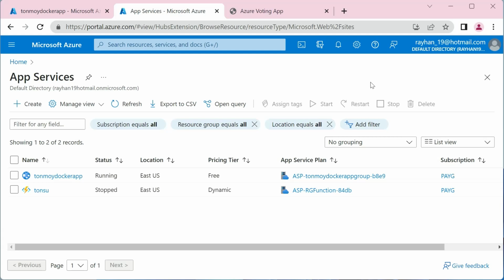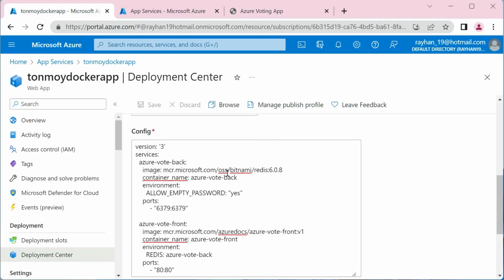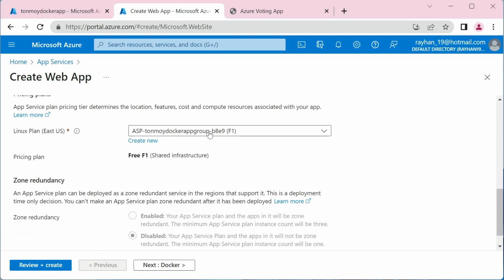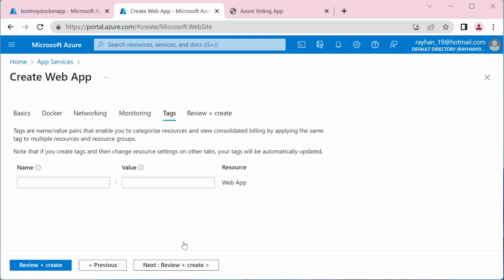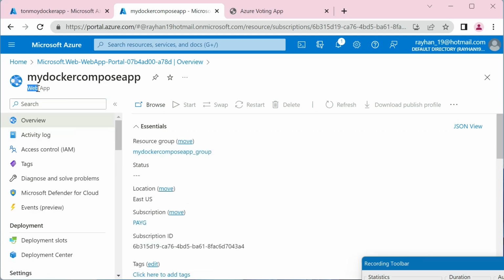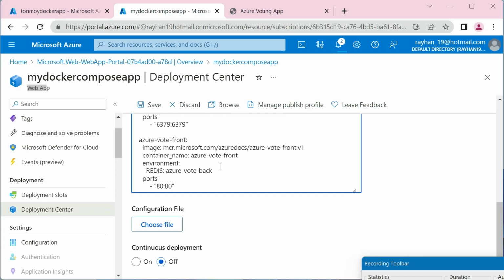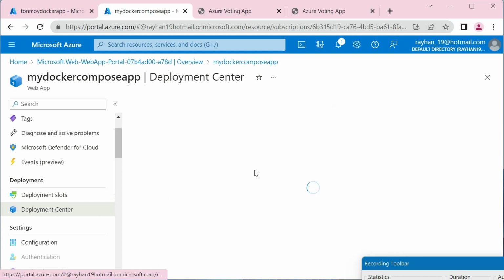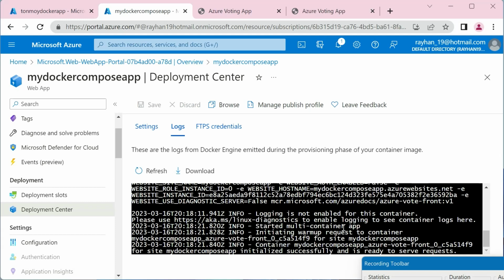How to run a multi container application in Azure App Service using docker compose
In this video, we'll be exploring how to run a multi-container application in Azure App Service using Docker Compose.

If you're not familiar with Docker Compose, it is a tool for defining and running multi-container Docker applications. And Azure App Service is a fully managed platform for deploying and scaling web apps.

In this video, we'll start by setting up a multi-container application using Docker Compose, and we'll cover the basics of defining services and configuring networking between containers.

We'll then move on to deploying our application to Azure App Service using the Azure CLI and the Docker Compose extension. We'll explore how to create an Azure Container Registry to store our container images, and how to configure the necessary app settings and environment variables.

We'll also cover how to monitor and troubleshoot our multi-container application within Azure App Service, using features such as logging and application insights.

By the end of this video, you'll have a solid understanding of how to run a multi-container application in Azure App Service using Docker Compose, as well as how to monitor and troubleshoot your application within the Azure platform. Whether you're a seasoned developer or just starting out, this video is a great resource for anyone looking to deploy and scale multi-container applications in the cloud.

The link of the docker compose file used in the video